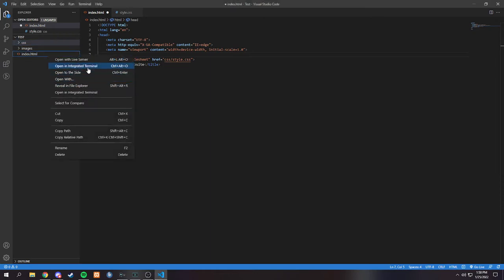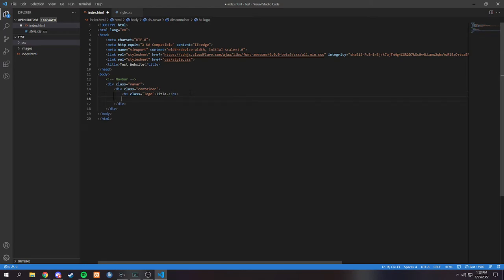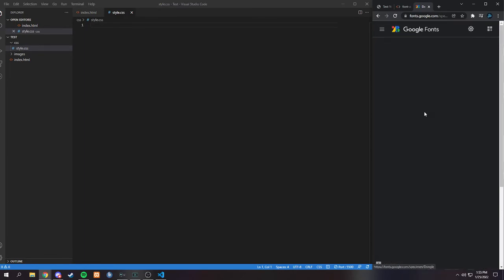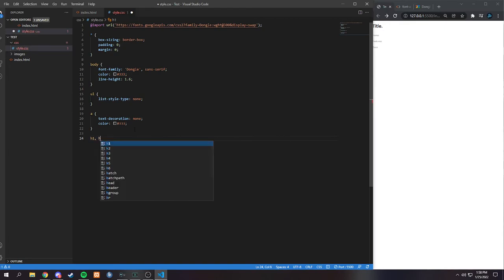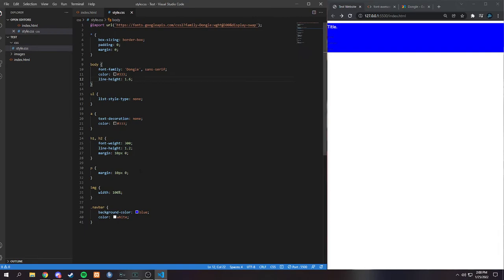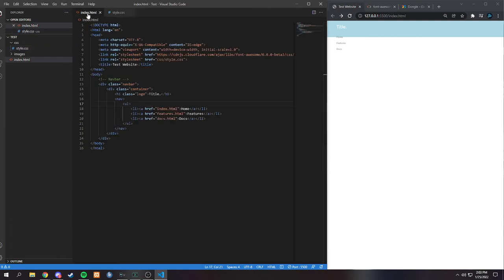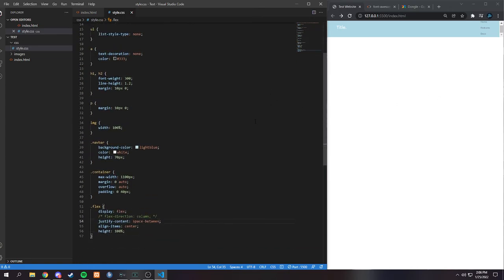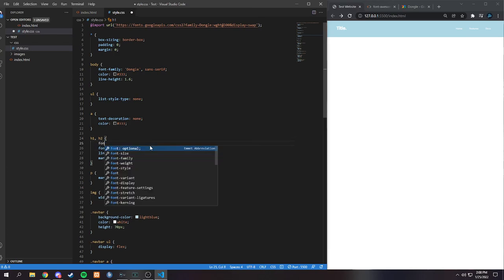Learning how to code a website [Part 1]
Any questions can be asked in my discord and I will get to them as soon as I can. Coding made by a person who somewhat doesnt know how to code but is learning the process.